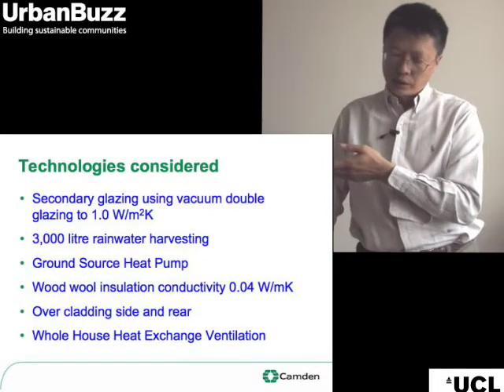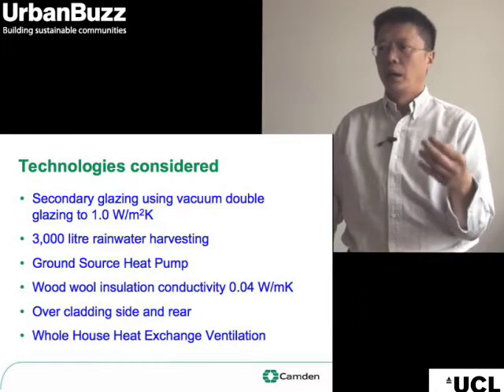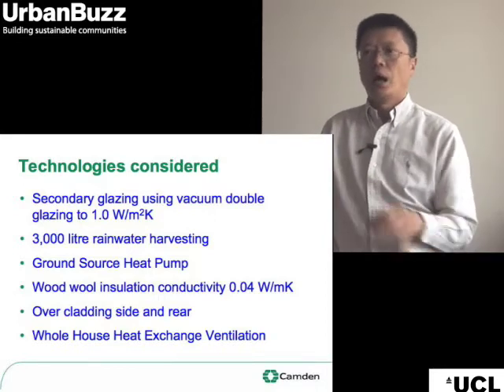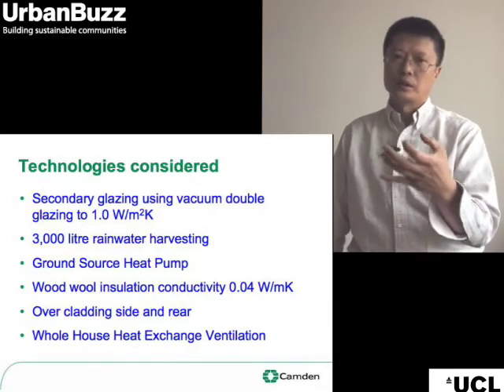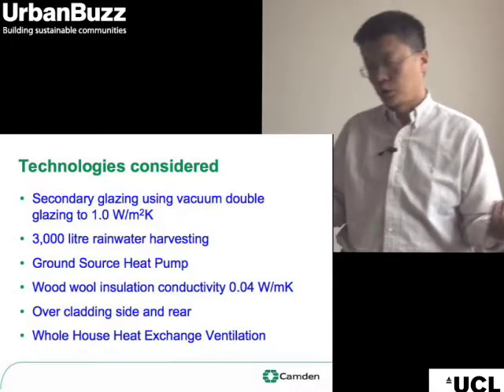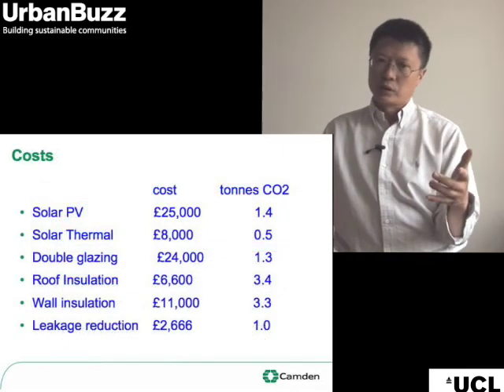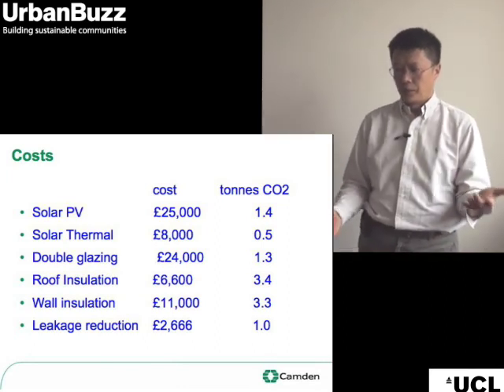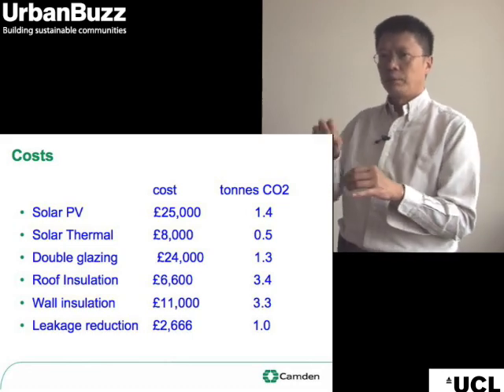Low Energy Victorian House (part 3): Specification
A project to reduce and monitor CO2 emissions from a Victorian house in a conservation area in the London Borough of Camden by 90%.